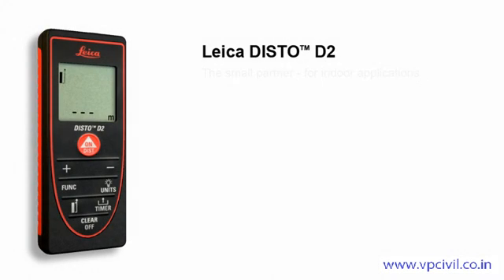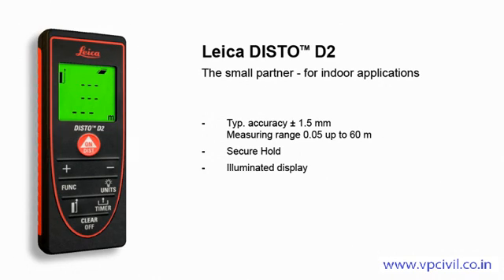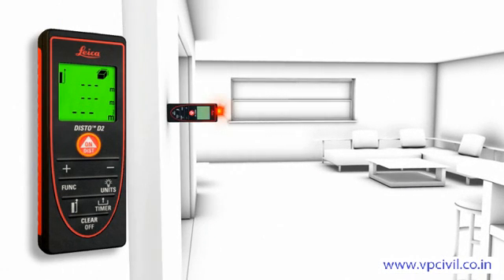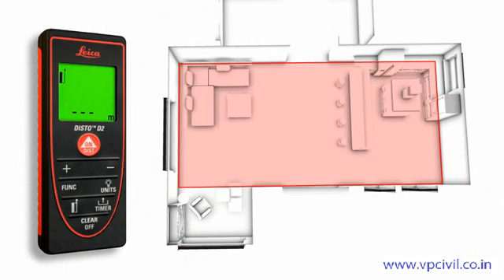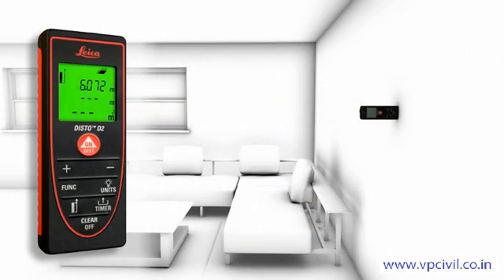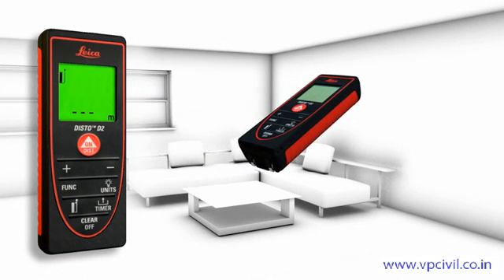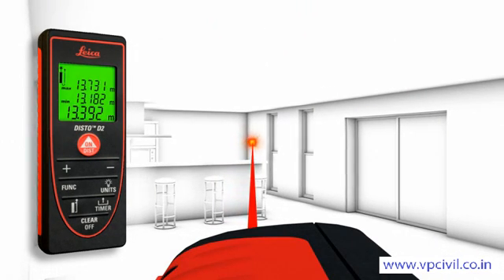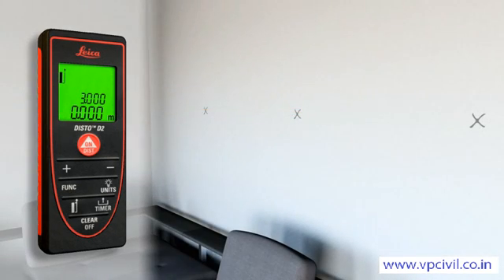Leica DISTO D2 Demo Video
Measuring distances and calculating results with the smallest laser distance meter of the world.

The compact and handy base model was specifically designed for indoor applications. Shortcut keys for addition, subtraction, area and volume calculation make measuring fast and very reliable. The last 10 measurements are also stored. As with all Leica laser distance meters, the laser dot is clearly visible. You can always see your targeting point, even if the target object is in a hard to access area. Leica DISTO D2 -- you will never use a measuring tape again!